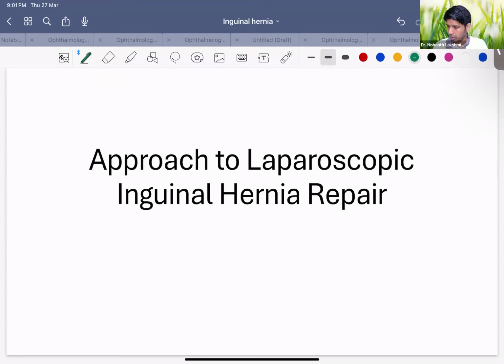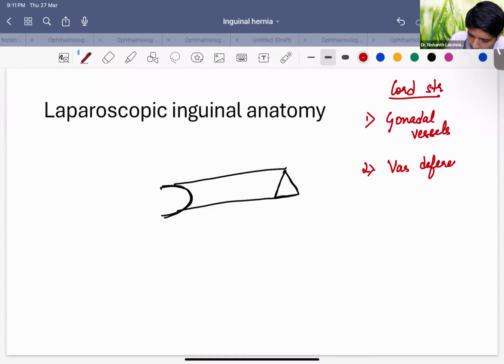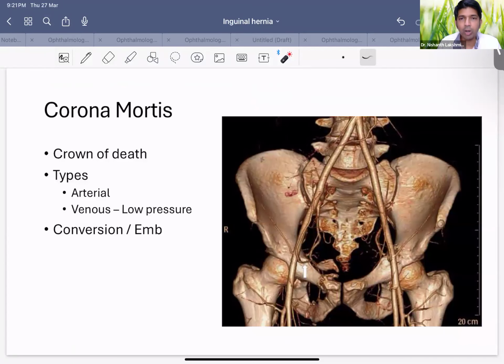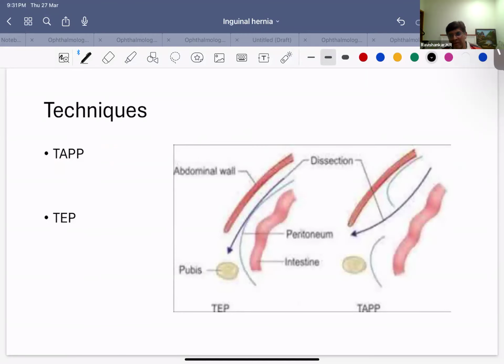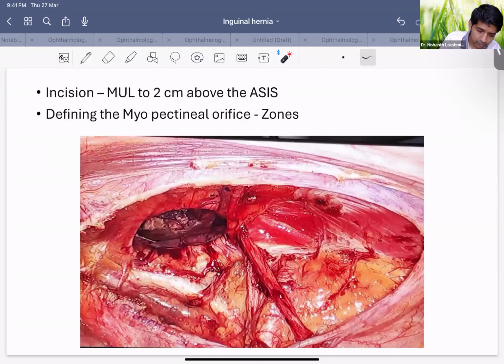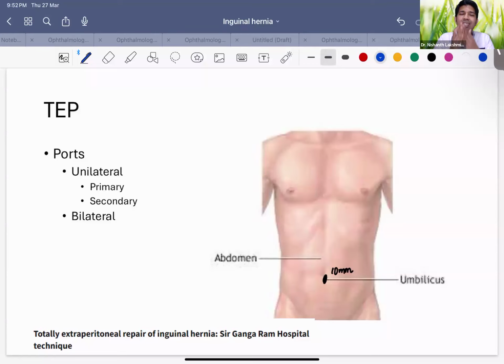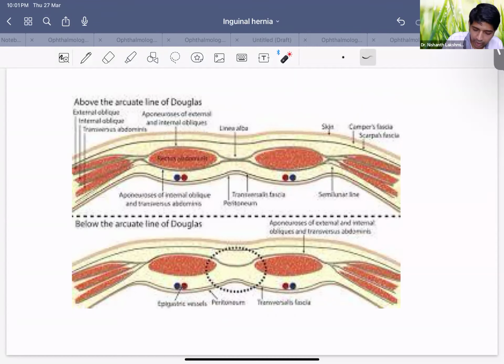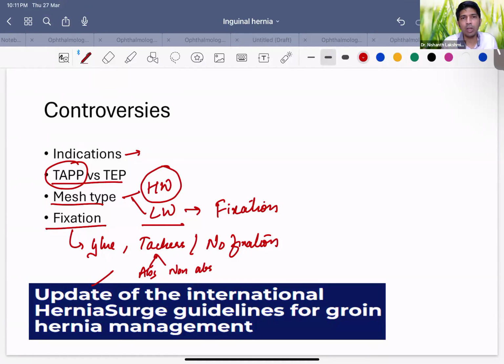Inguinal hernia repair laparoscpic Nishant 250327